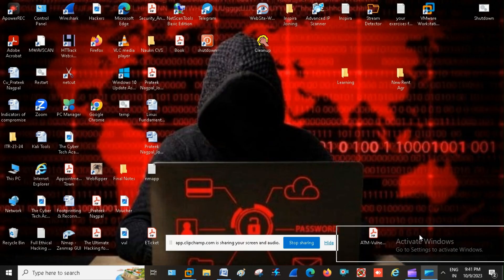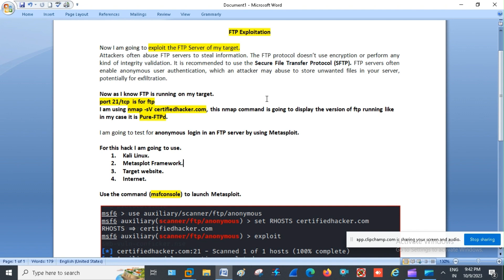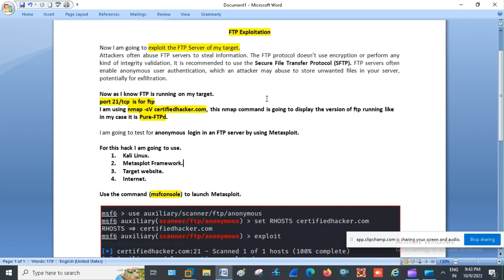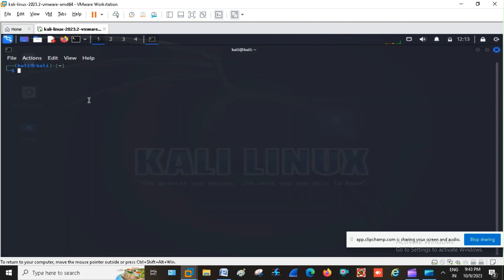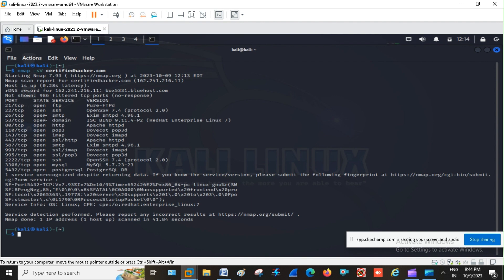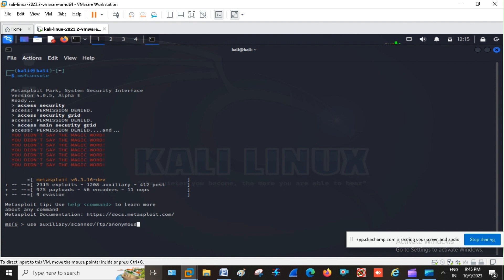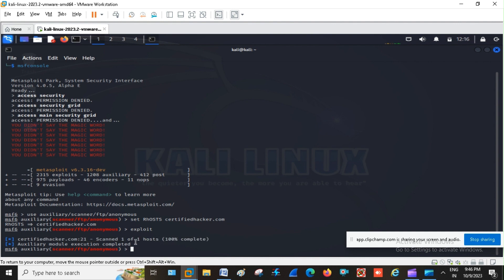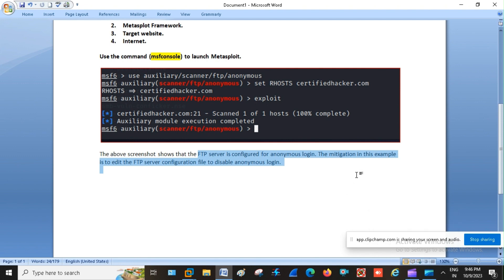Anonymous login in an FTP server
I am going to exploit the FTP Server of my target.
Attackers often abuse FTP servers to steal information. The FTP protocol doesn’t use encryption or perform any kind of integrity validation. It is recommended to use the Secure File Transfer Protocol (SFTP). FTP servers often enable anonymous user authentication, which an attacker may abuse to store unwanted files in your server, potentially for exfiltration.

Now as I know FTP is running on my target.
port 21/tcp  is for ftp
I am using nmap -sV certifiedhacker.com, this nmap command is going to display the version of ftp running like in my case it is Pure-FTPd.

I am going to test for anonymous login in an FTP server by using Metasploit.
For this I am going to use.
1. Kali Linux.
2. Metasplot Framework.
3. Target website.
4. Internet.
Use the command (msfconsole) to launch Metasploit.